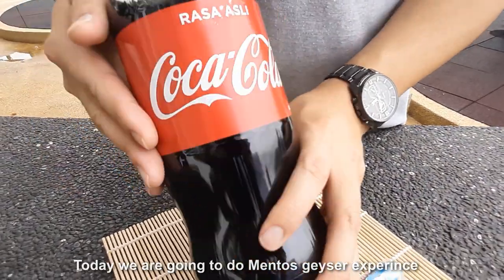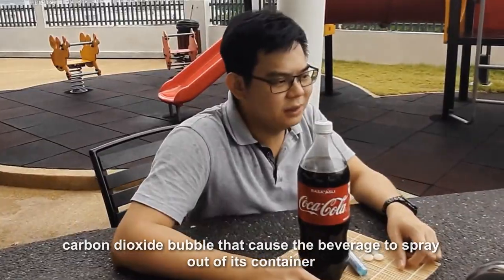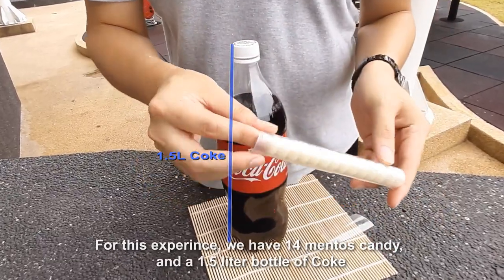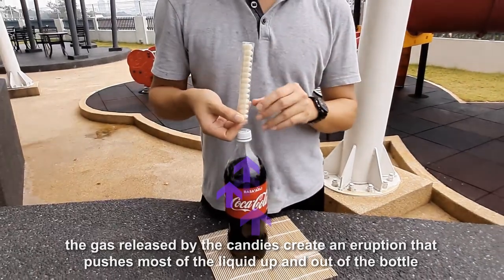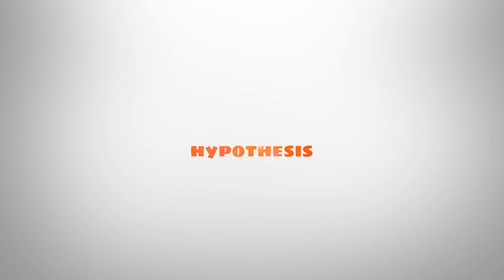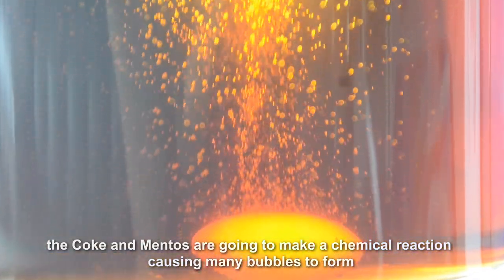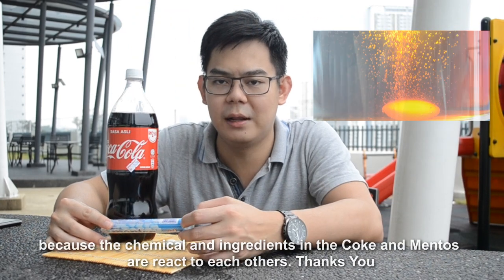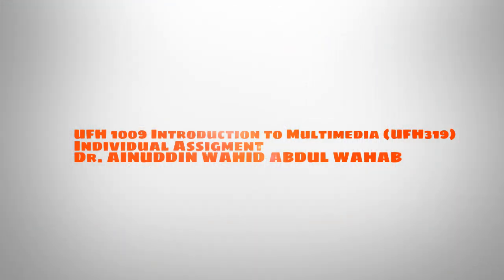Mentos Geyser Experiment (Assignment UM) by UFH190023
COURSE CODE  : UFH 1009 Introduction to Multimedia (UFH319)
LECTURER  : Dr. AINUDDIN WAHID ABDUL WAHAB